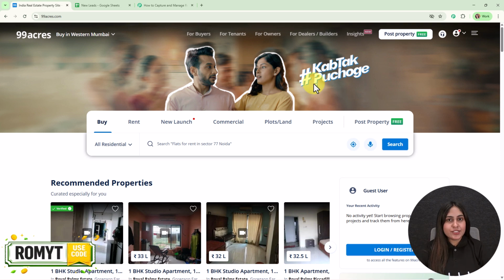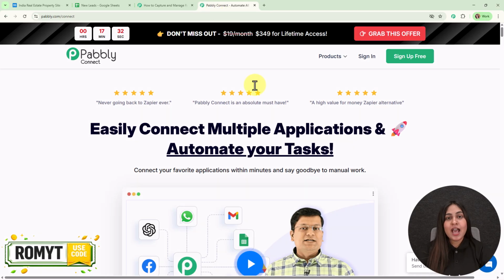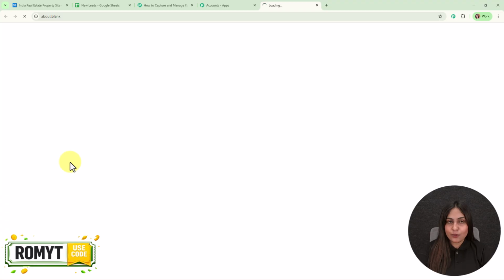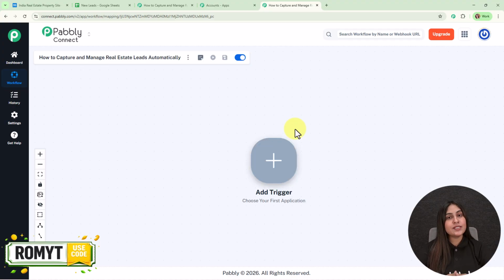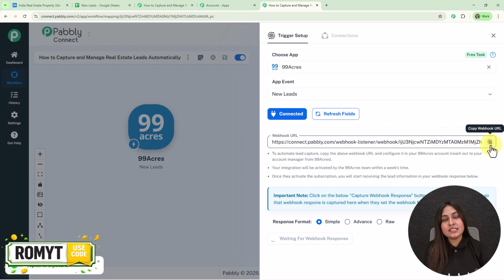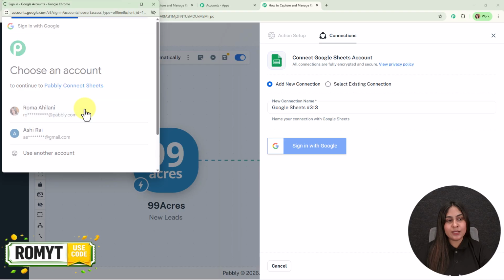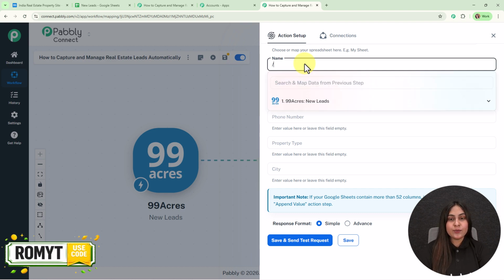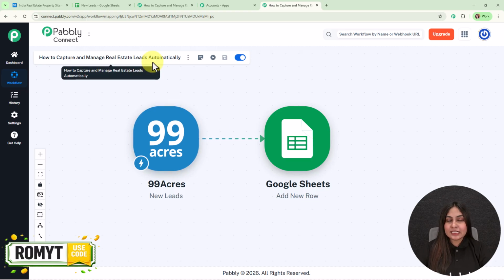How to Capture and Manage Real Estate Leads Automatically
this tutorial explains how to capture and manage real estate leads automatically using a simple automation workflow. it is beginner friendly and perfect for real estate agents, brokers, and property businesses handling multiple enquiries.
you will learn how to collect property enquiries, store lead information in a system, and send instant responses automatically. this helps organize leads efficiently and improves follow-up speed.
by automating real estate lead management, you can track prospects easily, nurture potential buyers, and increase the chances of converting leads into property sales.

Use Case:-

Whenever I receive new leads from 99acres, an automation automatically captures the lead details and adds them to Google Sheets. This helps me keep all real estate leads organized in one place, track enquiries easily, and avoid manual data entry while managing leads more efficiently.

Benefits of Pabbly Connect:

1. Automation: Save time, money, and resources by automating tasks.

2. Integration: Connect various web services to create efficient workflows.

3. Security: Enjoy industry-standard security for your data.

4. Scalability: Easily add new applications and services to your workflow.

5. Cost-effective: Choose from plans suitable for different business sizes, with no charges for internal tasks.